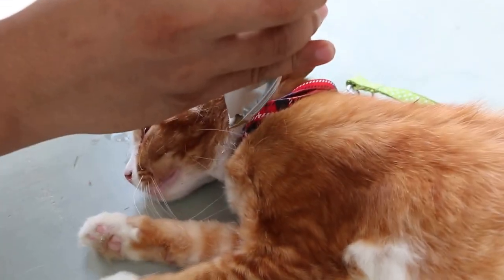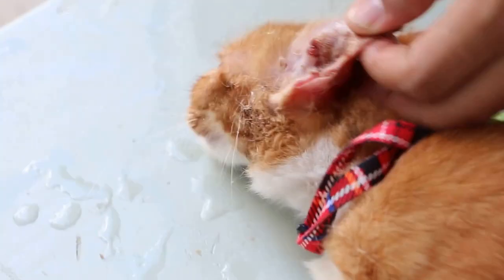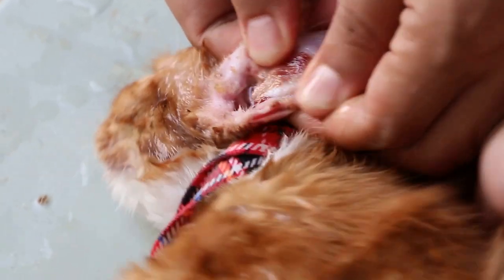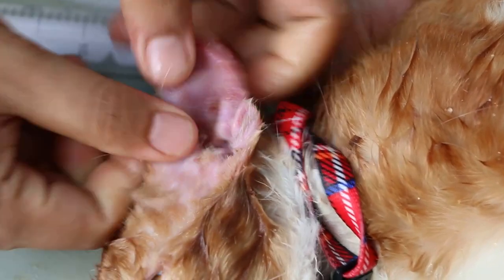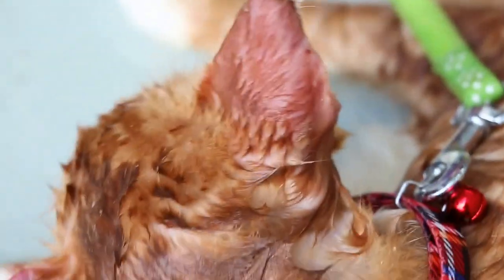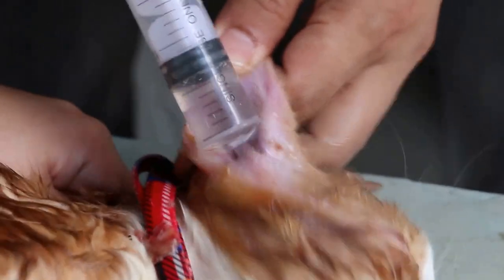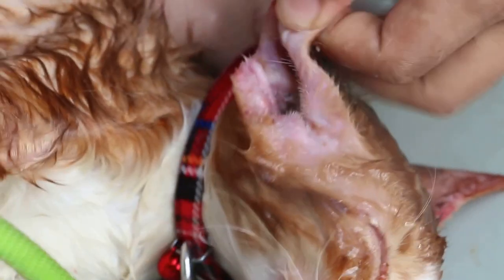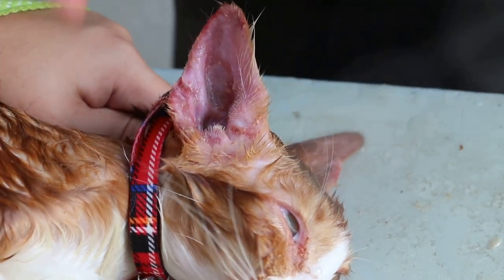A cat has high fever and ear infections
June 6, 2015. The young cat was treated 24 hours by drip and anti-fever antibiotic injection. Both ear pinnae are crusty and ulcerated. Sedated the cat for ear cleaning and irrigation. As the cat had just recovered from high fever, a light sedation is given. Zoletil 100 at 0.03 ml IM was safe for sedation.